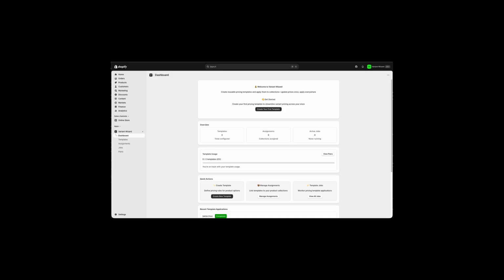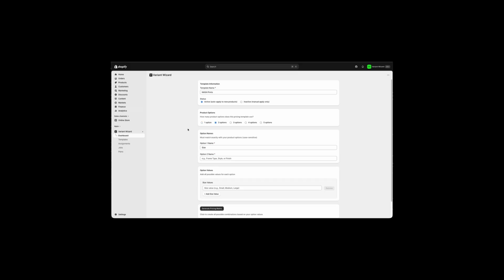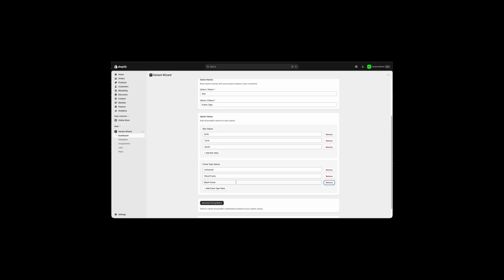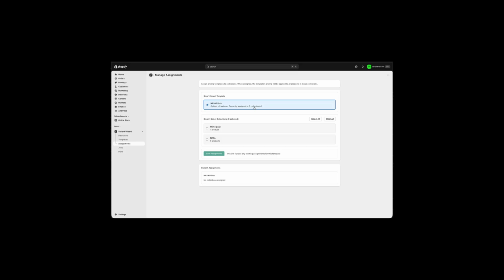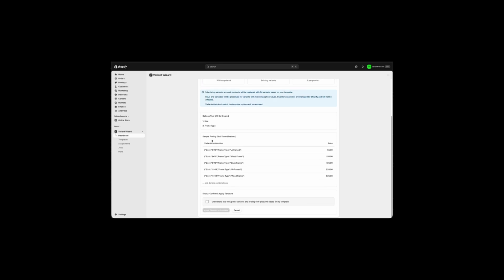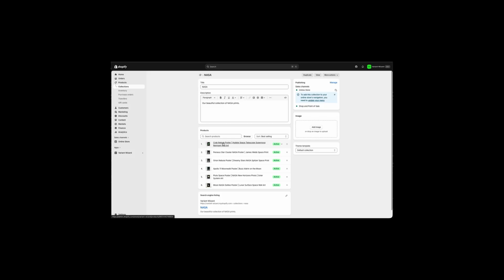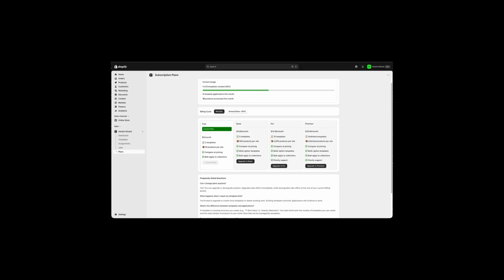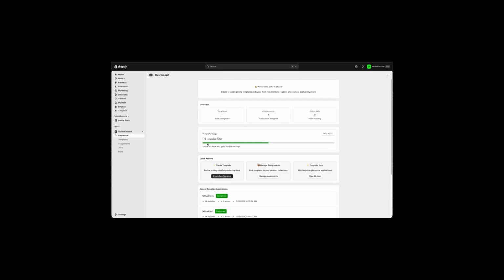Variant Wizard Tutorial - Bulk Variant Pricing Manager for Shopify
Variant Wizard is a bulk variant pricing manager for Shopify stores. This video is a tutorial for using the app to create reusable pricing templates for product variants, assign them to collections, preview changes before applying, and bulk update pricing across your entire catalog in seconds.

Chapters:

00:00 - Introduction
00:15 - Dashboard Overview
00:30 - Create a Pricing Profile
01:30 - Assign to Collection
02:00 - Preview Changes
02:30 - Apply & Track Progress
03:00 - Plans & Billing
03:30 - Additional Features